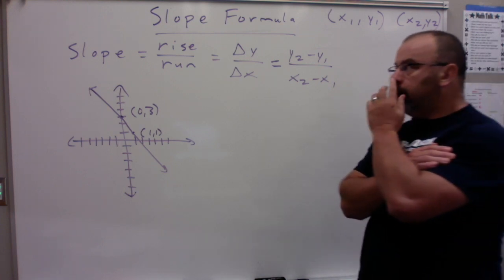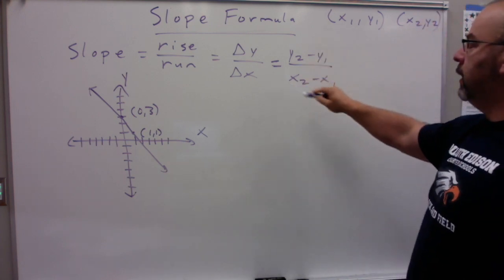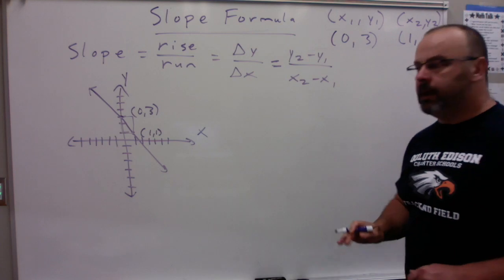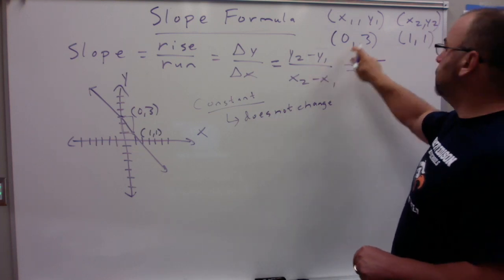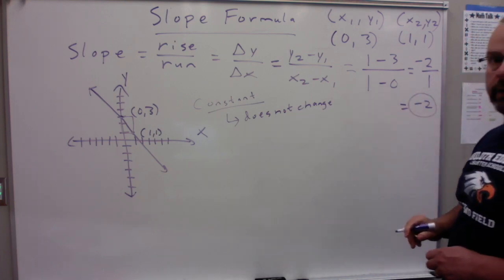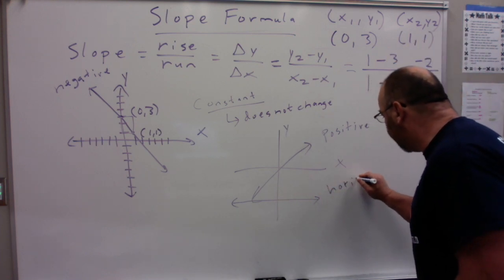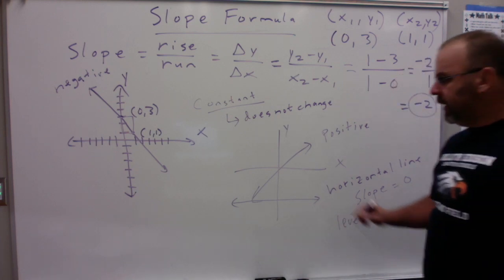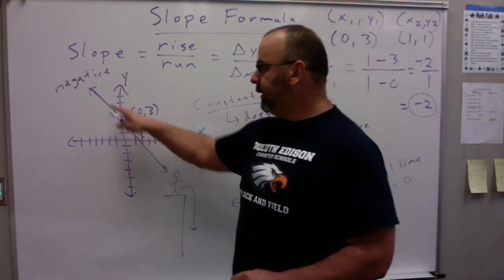Slope Formula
This video is about Slope Formula